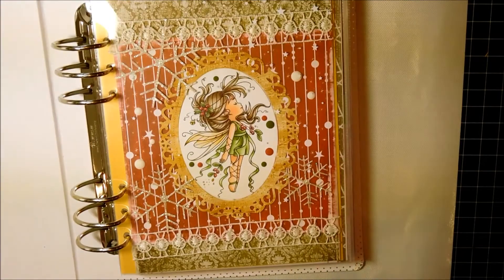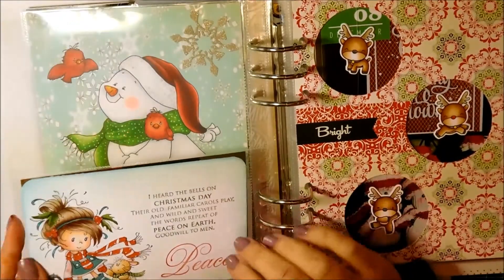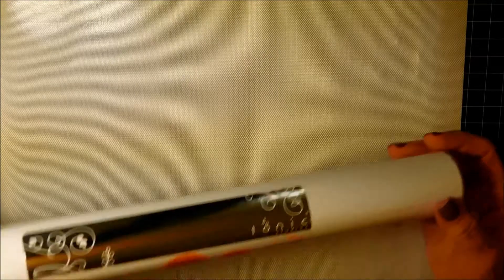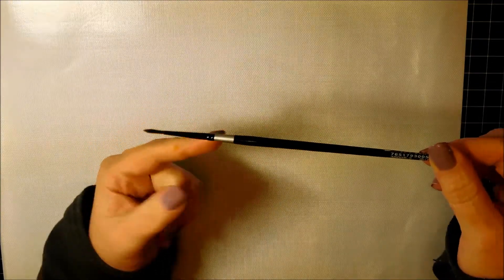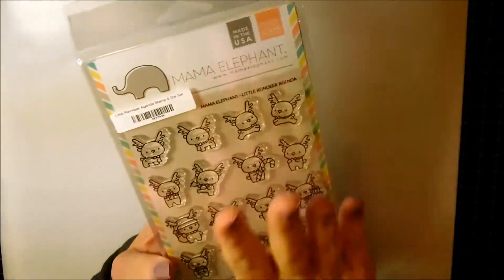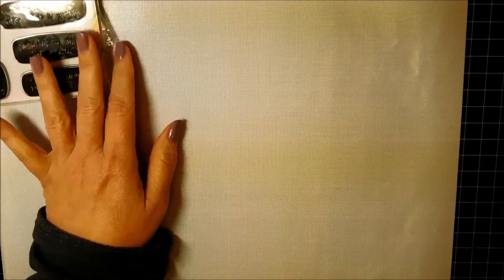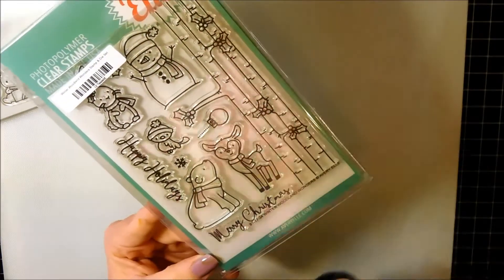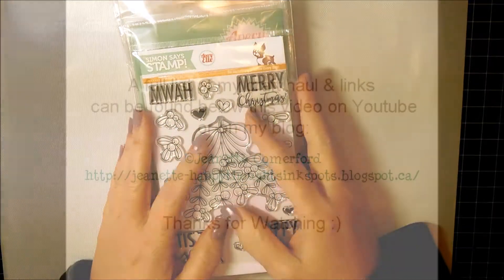December Daily & October Craft Haul 2017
• Mama Elephant Clear Stamp and Die MEPT184 Reindeer Games SET

• Mama Elephant Clear Stamp and Die MEPT408 Little Reindeer Agenda SET

• Mama Elephant LITTLE REINDEER AGENDA Creative Cuts Steel Dies

• Mama Elephant Clear Stamp and Die MEPT405 Little Santa Agenda SET

• Mama Elephant LITTLE SANTA AGENDA Creative Cuts Steel Dies

• Mama Elephant Clear Stamp and Die MEPT411 A Beary Christmas SET

• Mama Elephant A BEARY CHRISTMAS DIE Creative Cuts Steel Die Set

• Avery Elle Clear Stamp and Die SETWWWAE Winter Woodland Wonders SET

• Avery Elle Steel Dies WINTER WOODLAND WONDERS Die Set

• Avery Elle MERRY MISTLETOE Clear Stamps SSS101778 Stamptember Exclusive